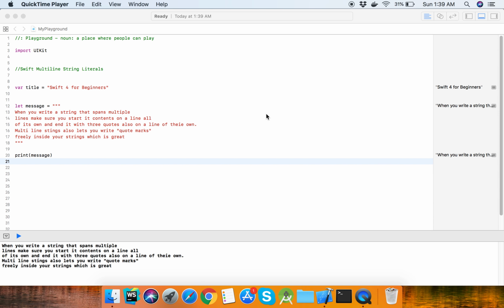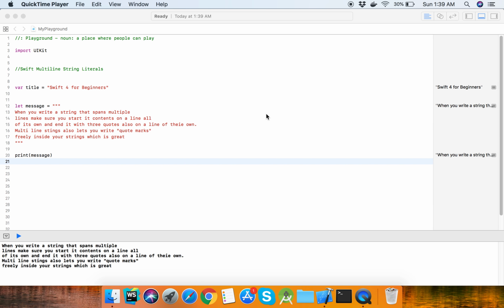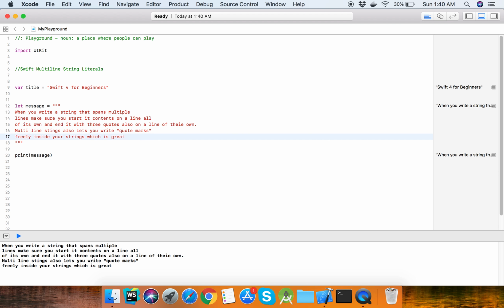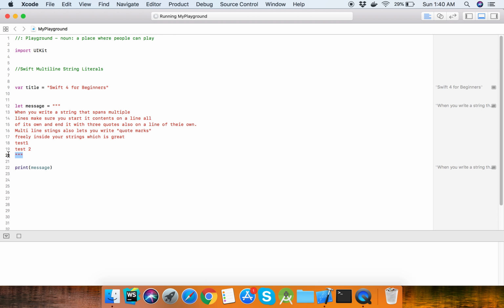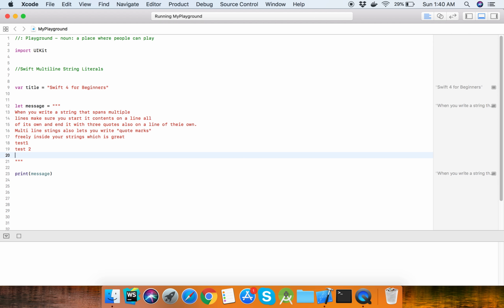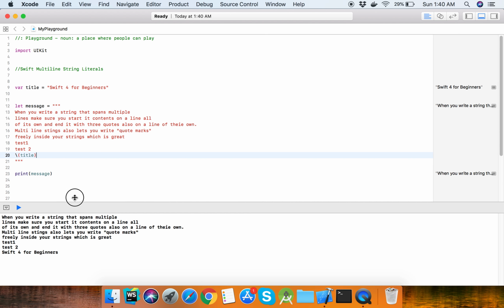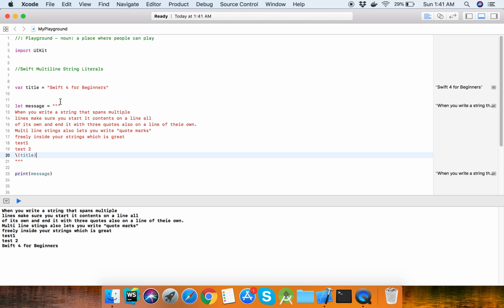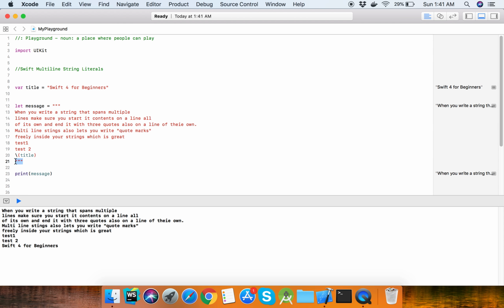Swift 4 Tutorial for Beginners Part08 Swift Multiline String Literals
Swift Multiline String Literals